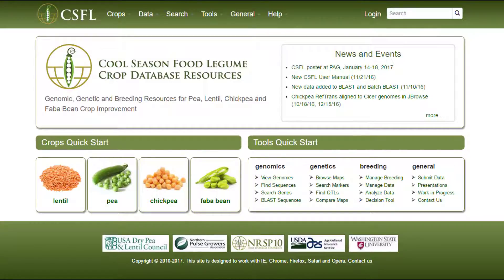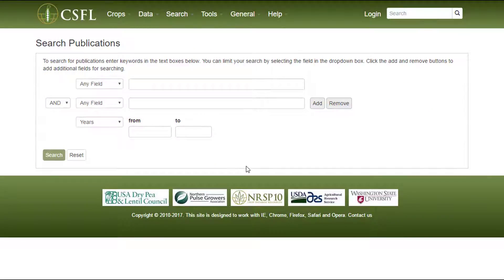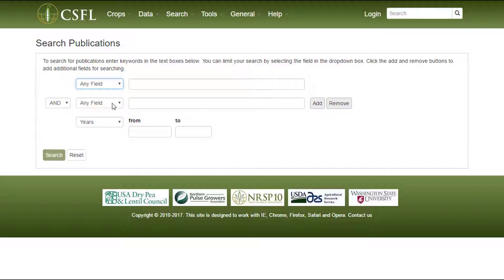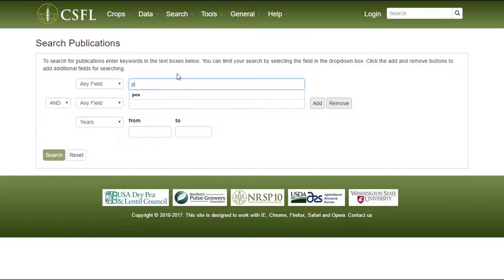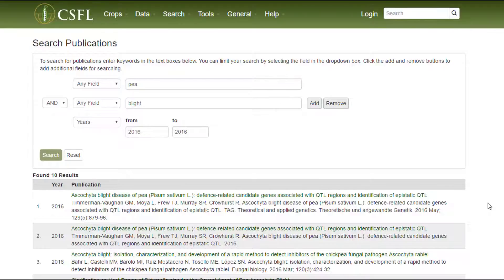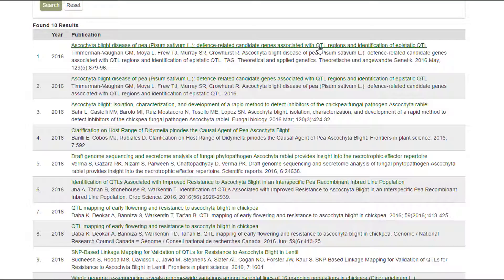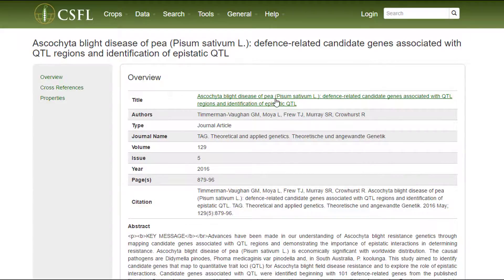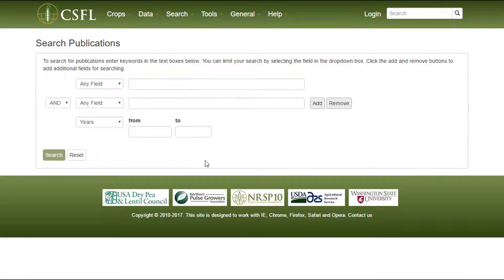CSFL_PublicationSearch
Find legume related publications on CSFL using our search tool